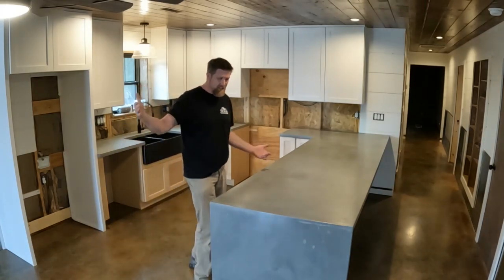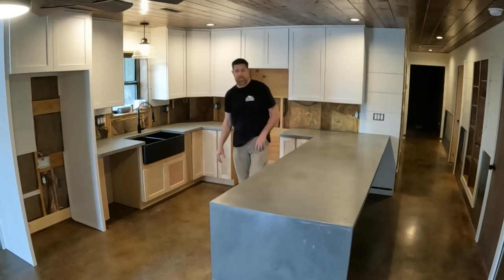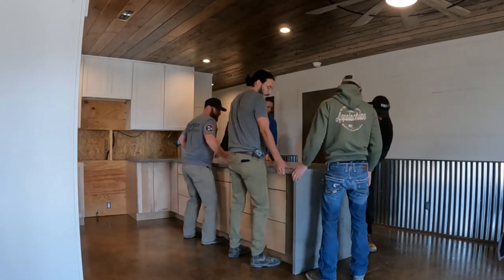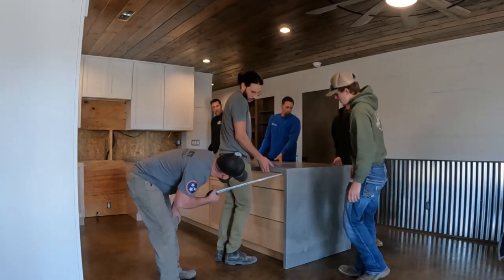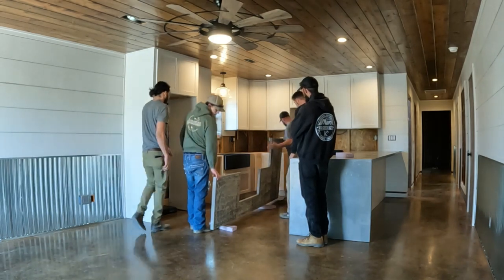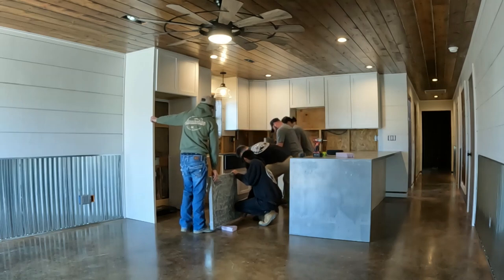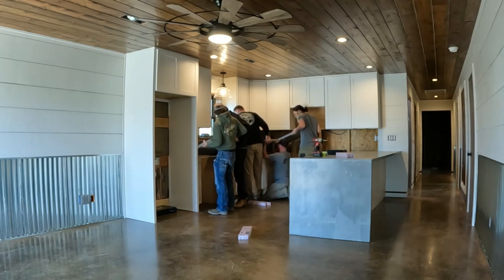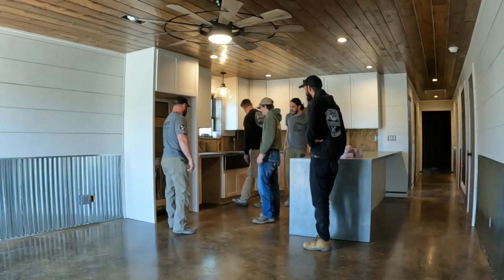WATERFALL Edge Concrete counter tops installed in my Barn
Ok, ok... If you don't know what a water fall edge and concrete countertops are, It's your lucky day then! Because you are in the right spot!! I am so excited to get these custom poured concrete tops installed into the living quarters of my barn. We had a plan to have concrete tops since I have poured them myself a time or two. But when we actually got the cabinets installed and saw the size of what the tops would need to be, I decided to hire a professional!

Hire a professional is what I definitely did. I found this fellar' Dusty Baker, a local artisan that resides in Waverly, TN (just a short trip from my house) I actually found him on Instagram, started following him and was amazed at the absolute beautiful projects he was turning out of his shop. We messaged a few times & he invited to come by and look at his shop. All I can say is WOW! Beautiful building and his workshop made me a little jealous! lol. He has his shop set up right. Does quality work, a true craftsman and is a really down to earth guy. If you are in Mid Tennessee area you might want to check him out if are considering concrete tops, sinks, tubs on your next project. Hit him up and follow him on Instagram!

Enough about Dusty, lets get to the waterfall edge tops! This main top was a monolithic poured waterfall edge. Huge, huge pc and weighed right at 700lbs. Rolled it in on a cart & very carefully flipped it onto the cabinets and fit like a glove. There was another piece he poured for the sink side of the kitchen and that fit like it was poured on site! Tight like a tiger.  Beautiful finish on the tops and really, really surpassed my expectations on the overall look.

These are the products that I have chosen for the best results possible for this particular project. If I use a certain product, it's for a good reason. I stand behind all of my work and the products I install.